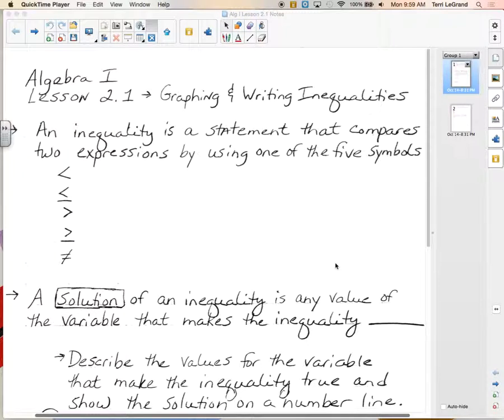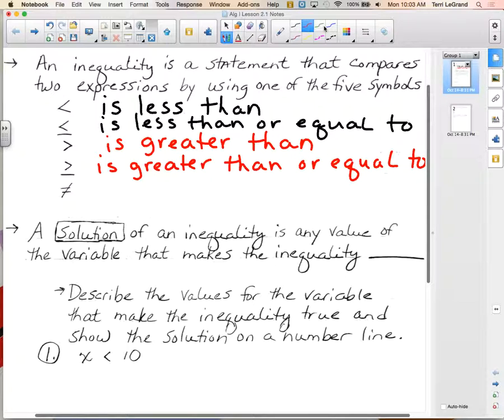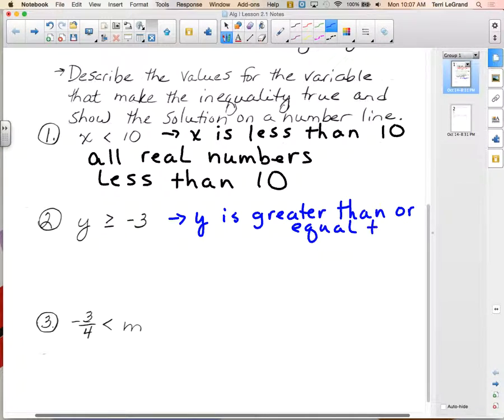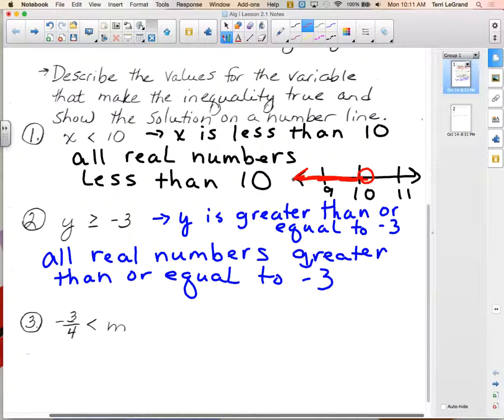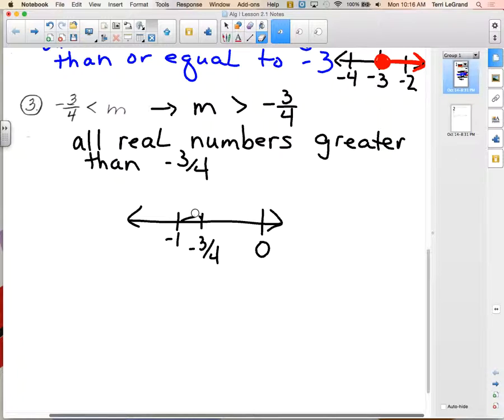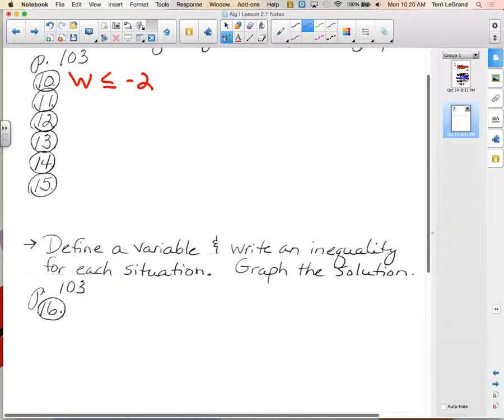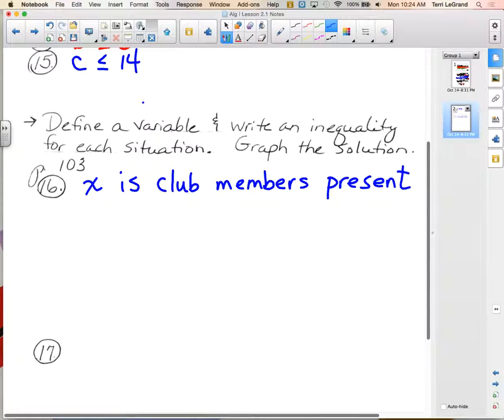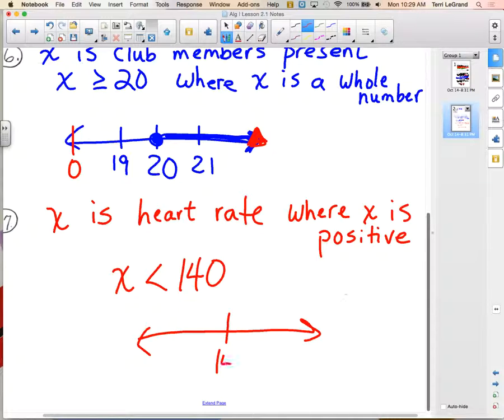Alg I L.2.1 Notes Recording